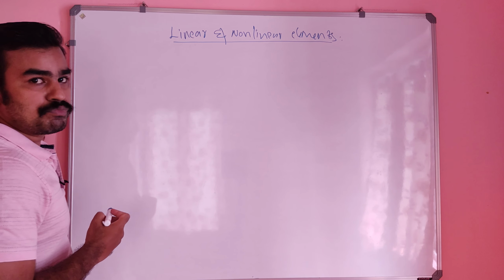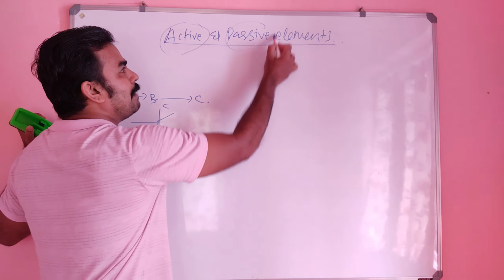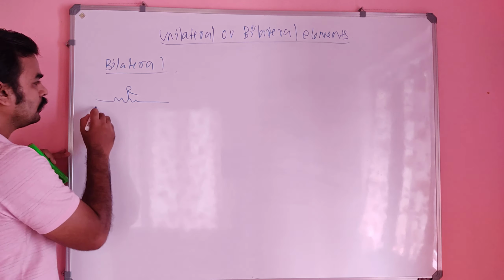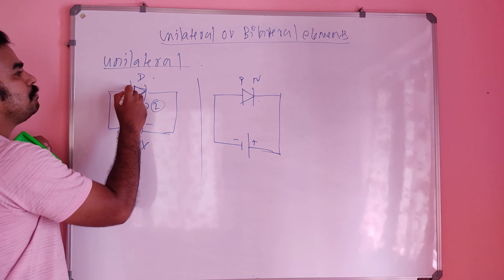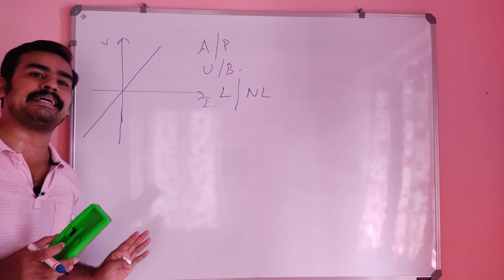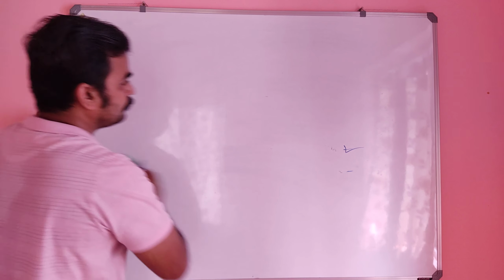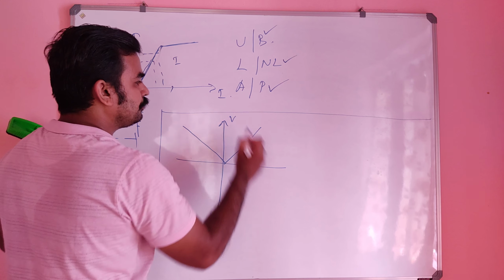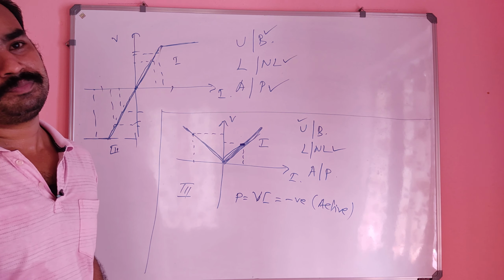CIRCUIT THEORY LECT.2 CLASSIFICATION OF ELEMENTS